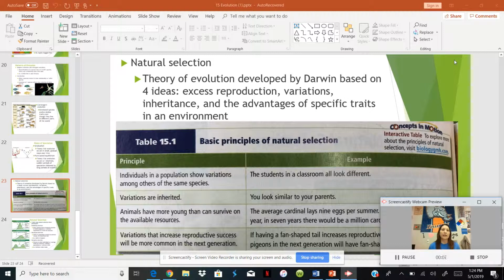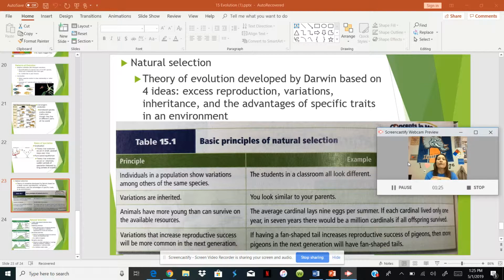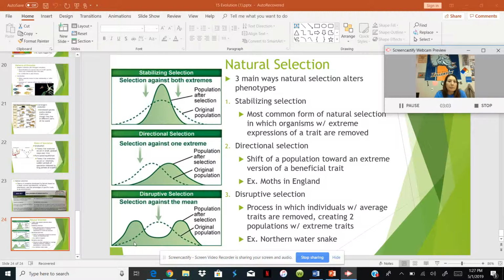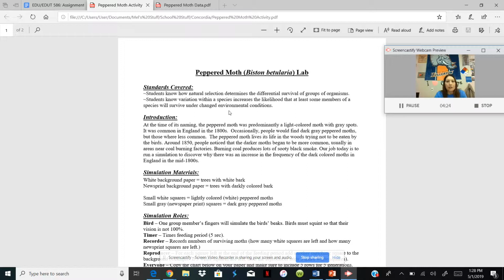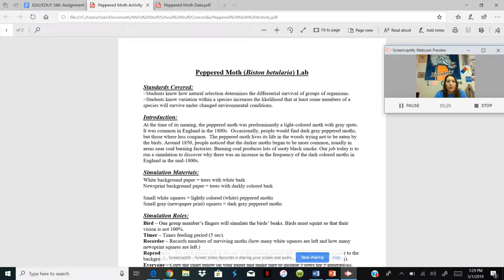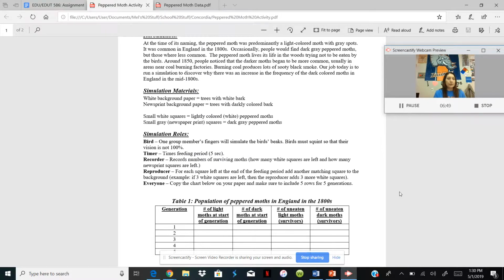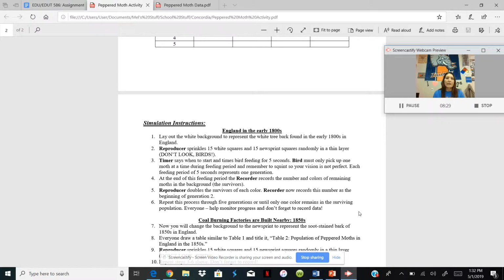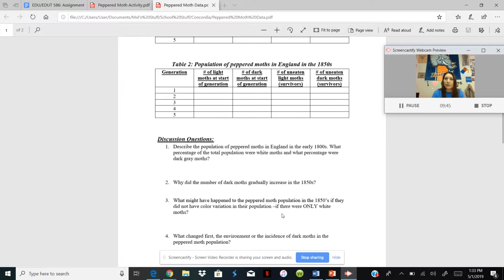Evolution Flipped Lesson Plan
A flipped lesson plan on natural selection and evolution as well as pre-lab for the peppered moth lab activity.